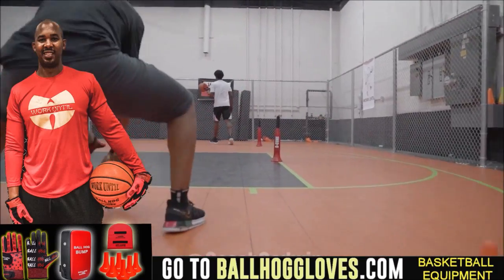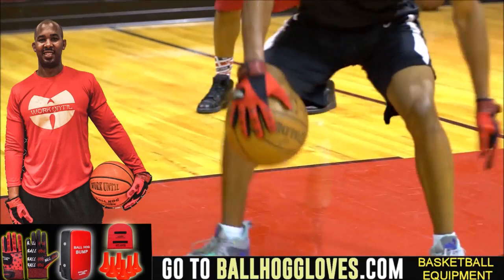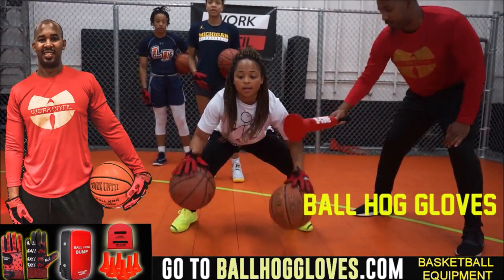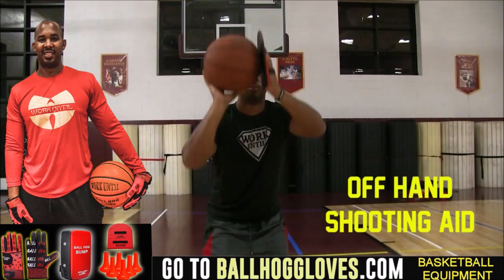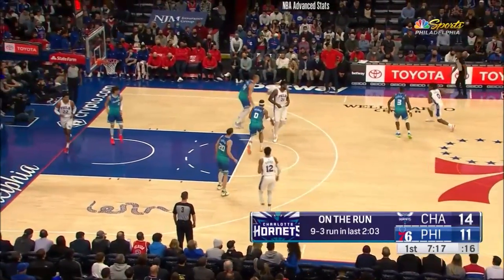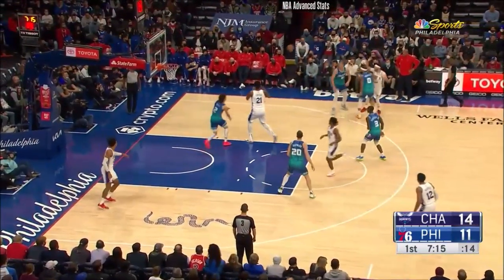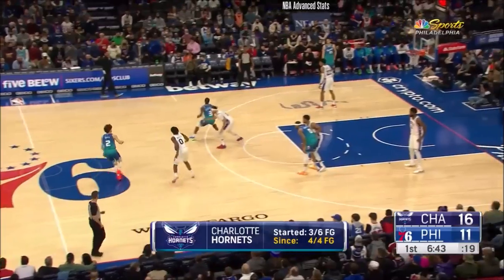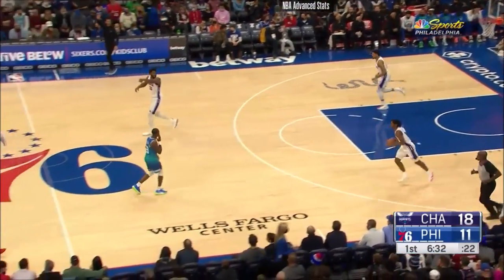Gordon Hayward 30 pts 4 threes 7 asts vs Sixers 21/22 season